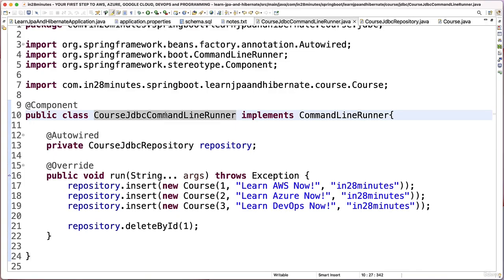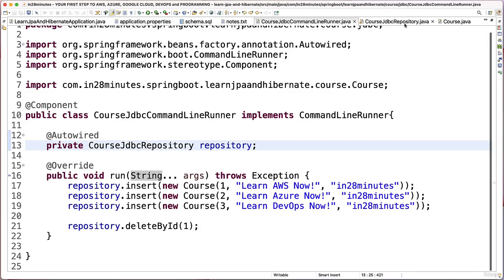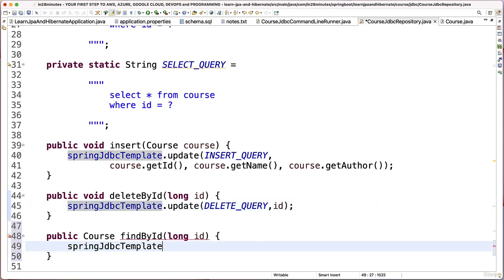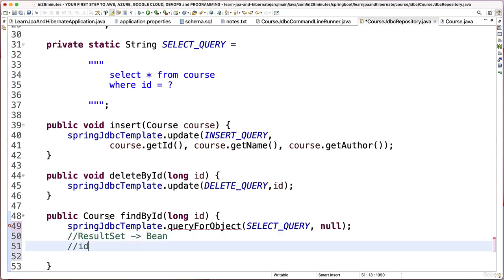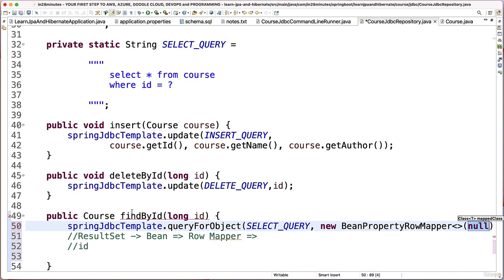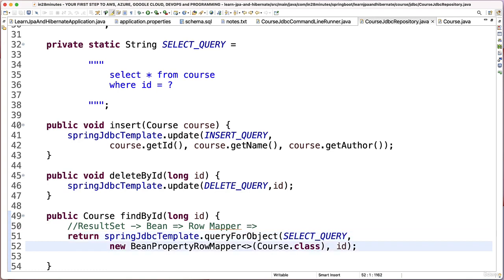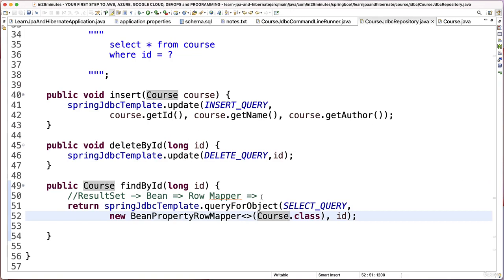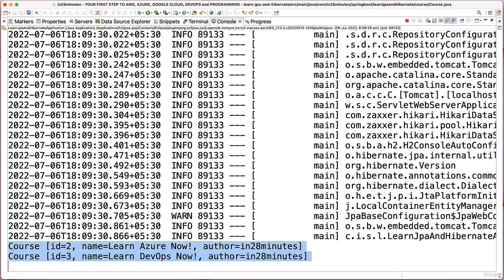8 Step 07 Querying Data using Spring JDBC